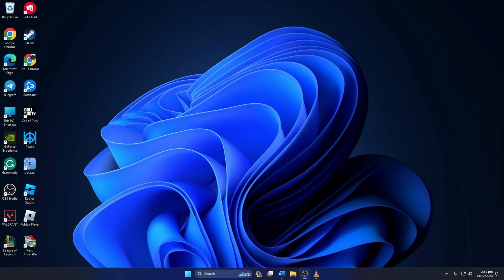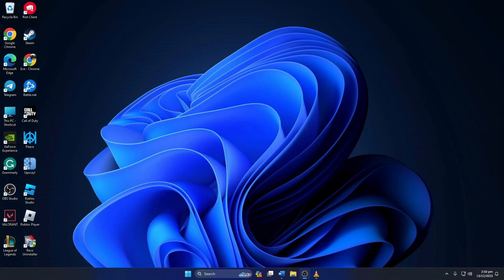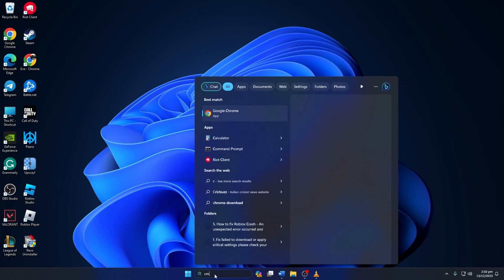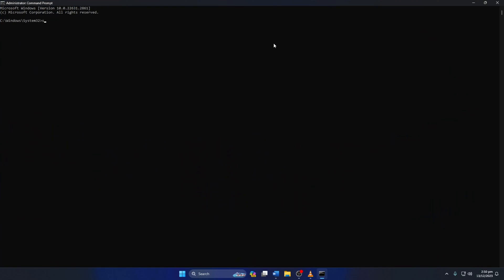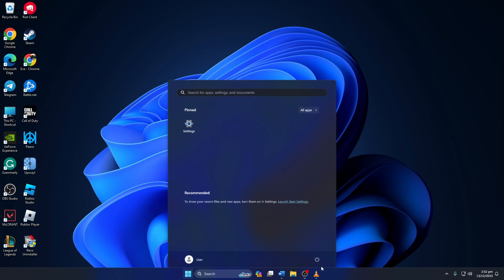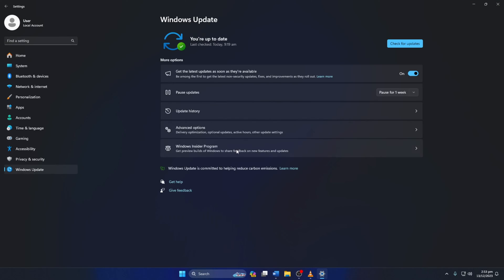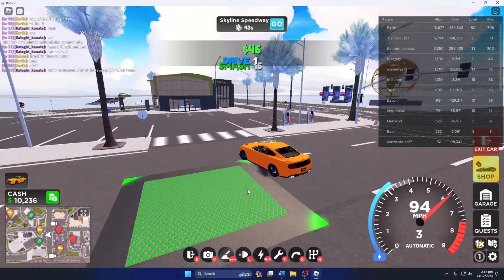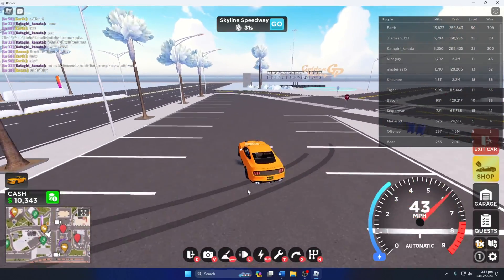How to Fix Roblox Failed to Load Library Sensapi.dll Error on PC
Are you struggling with the "Roblox failed to load library sensapi.dll error on PC?" In this video, we're diving deep into the solution to fix Roblox failed to load library sensapi.dll. If you're experiencing a failed to load library sensapi.dll error on Roblox or it's showing Roblox failed to load sensapi.dll error, watch the video.

If you're wondering if Roblox failed to load the library or if Roblox failed to load sensapi.dll, this video will help you get it back. Watch now to discover how to fix the "failed to load library sensapi.dll Roblox in Windows".

Here's the path you need to type in the CMD: sfc /scannow

00:01- Video intro
00:19- Solution 1: Check and Fix Any Corrupted System Files
00:52- Solution 2: Update Windows
01:12- Solution ending